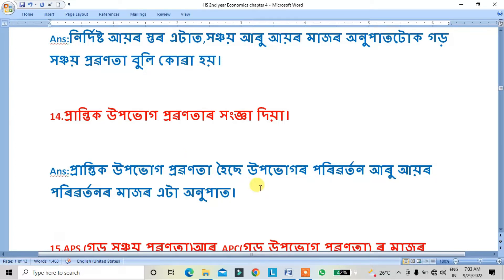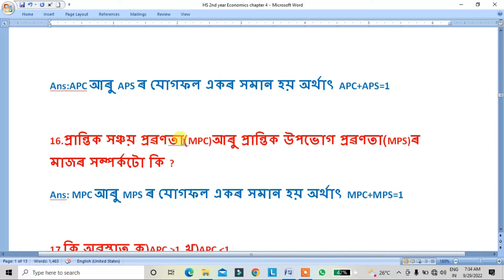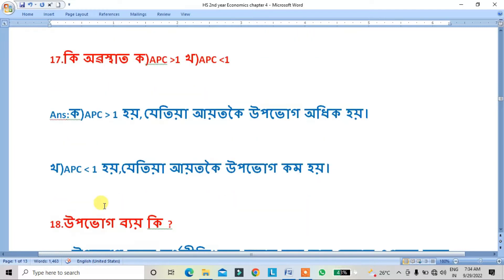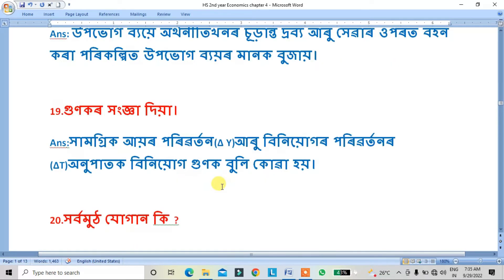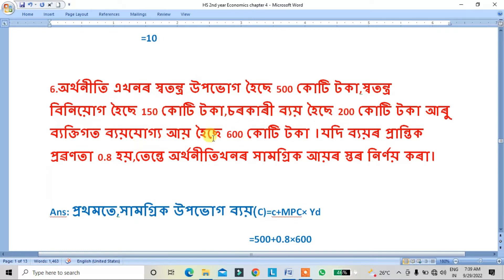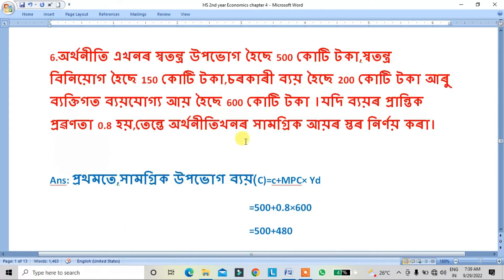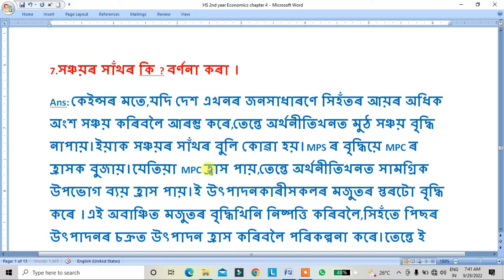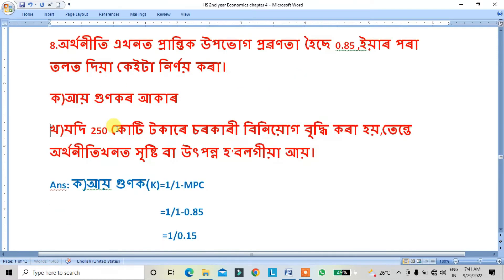HS 2nd Year Economics(অৰ্থনীতি)| Income Determination | আয় আৰু নিয়োগ নিৰ্ধাৰণ | Chapter 4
HS 2nd Year Economics(অৰ্থনীতি)| Income Determination | আয় আৰু নিয়োগ নিৰ্ধাৰণ | Chapter 4                                                                             সমষ্টিবাদী অৰ্থবিজ্ঞানৰ পৰিচয়,ৰাষ্ট্ৰীয়কৃত আয় সম্পৰ্কীত সমষ্টিসমূহ, মুদ্ৰা আৰু বেংকিং,আয় আৰু নিয়োগ নিৰ্ধাৰণ,নাটনি চাহিদা আৰু অতিৰিক্ত চাহিদাৰ সমস্যা,বাজেট আৰু অৰ্থনীতি,বৈদেশিক বিনিময় হাৰ, আন্ত:ৰাষ্ট্ৰীয় লেনদেনৰ সমতা,স্বাধীনতাৰ আগত ভাৰতীয় অৰ্থনীতিৰ অৱস্থা,পঞ্চবাৰ্ষিক পৰিকল্পনাৰ সাধাৰণ লক্ষণসমূহ, কৃষি,উদ্যোগক আৰু বৈদেশিক বাণিজ্যিৰ বিকাশ আৰু উন্নয়ন, ১৯৯১ চনৰ পৰা অৰ্থনৈতিক সংস্কাৰ, ভাৰতৰ দৰিদ্ৰতা,গ্ৰাম্য অঞ্চলৰ উন্নয়ন, ভাৰতৰ মানৱ মূলধন গঠন,নিযুক্তিৰ বিকাশ,অনা-আনুষ্ঠানিকিকৰণ আৰু আন বিচাৰ্য্য, মুদ্ৰাস্ফীতিৰ সমস্যা আৰু নীতিসমূহ, আন্তঃগাঁঠনি শক্তি আৰু স্বাস্থ্য, বহনক্ষম অৰ্থনৈতিক উন্নয়ন,ভাৰতৰ উন্নয়ন অভিজ্ঞতা:প্ৰতিবেশীৰ লগত এক উপমা
HS 2nd Year History all Chapter Available সমষ্টিবাদী অৰ্থবিজ্ঞানৰ পৰিচয়,ৰাষ্ট্ৰীয়কৃত আয় সম্পৰ্কীত সমষ্টিসমূহ, মুদ্ৰা আৰু বেংকিং,আয় আৰু নিয়োগ নিৰ্ধাৰণ,নাটনি চাহিদা আৰু অতিৰিক্ত চাহিদাৰ সমস্যা,বাজেট আৰু অৰ্থনীতি,বৈদেশিক বিনিময় হাৰ, আন্ত:ৰাষ্ট্ৰীয় লেনদেনৰ সমতা,স্বাধীনতাৰ আগত ভাৰতীয় অৰ্থনীতিৰ অৱস্থা,পঞ্চবাৰ্ষিক পৰিকল্পনাৰ সাধাৰণ লক্ষণসমূহ, কৃষি,উদ্যোগক আৰু বৈদেশিক বাণিজ্যিৰ বিকাশ আৰু উন্নয়ন, ১৯৯১ চনৰ পৰা অৰ্থনৈতিক সংস্কাৰ, ভাৰতৰ দৰিদ্ৰতা,গ্ৰাম্য অঞ্চলৰ উন্নয়ন, ভাৰতৰ মানৱ মূলধন গঠন,নিযুক্তিৰ বিকাশ,অনা-আনুষ্ঠানিকিকৰণ আৰু আন বিচাৰ্য্য, মুদ্ৰাস্ফীতিৰ সমস্যা আৰু নীতিসমূহ, আন্তঃগাঁঠনি শক্তি আৰু স্বাস্থ্য, বহনক্ষম অৰ্থনৈতিক উন্নয়ন,ভাৰতৰ উন্নয়ন অভিজ্ঞতা:প্ৰতিবেশীৰ লগত এক উপমা Group link for job related group 1 pdf
support